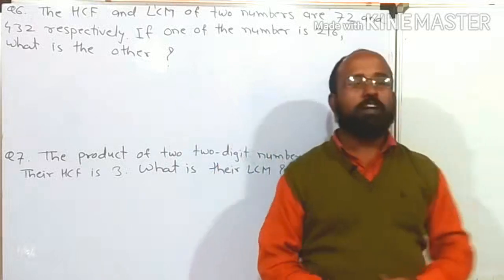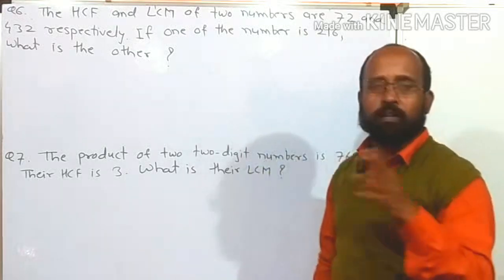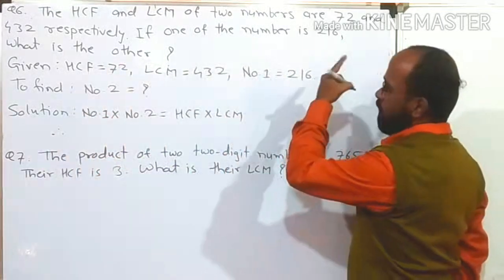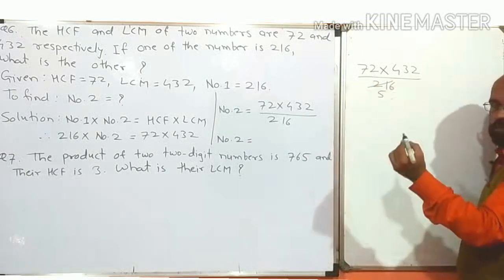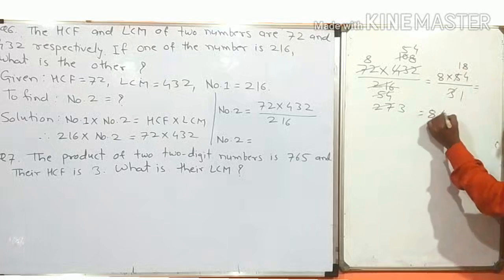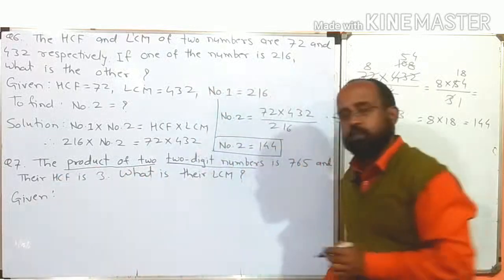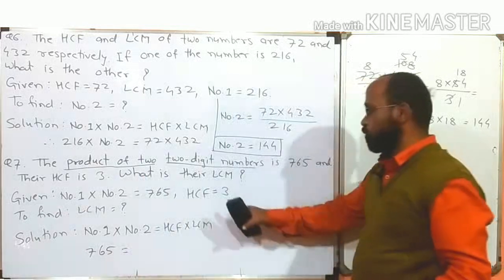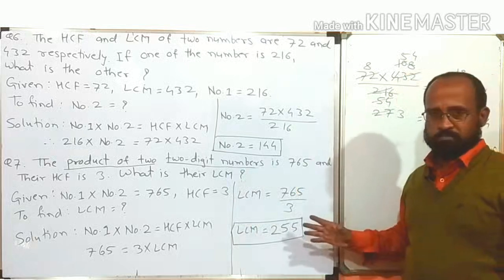Standard seven lesson three HCF LCM Practice set 14 question 6 and 7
Maharashtra State board lesson Three HCF LCM
Practice set 14 question 6
Practice set 14 question 7